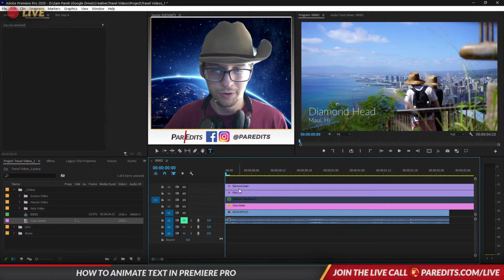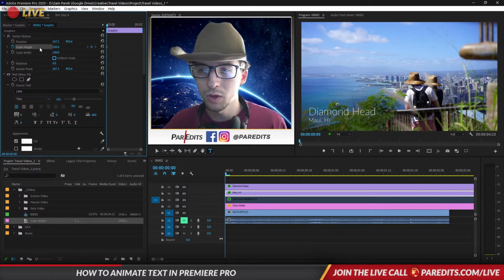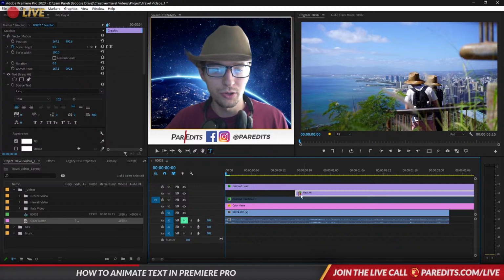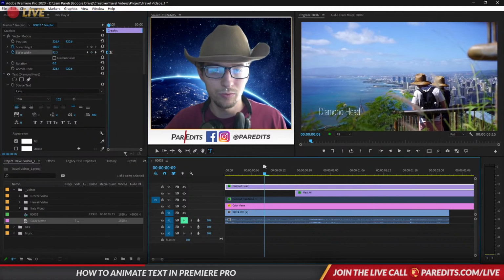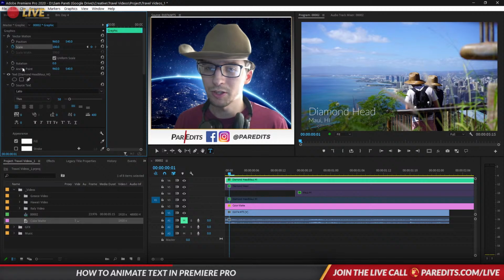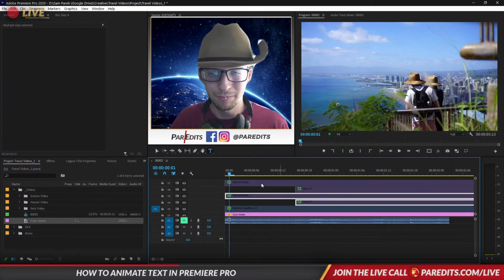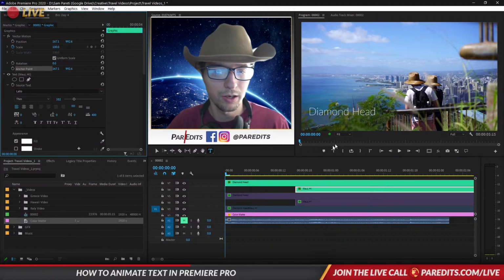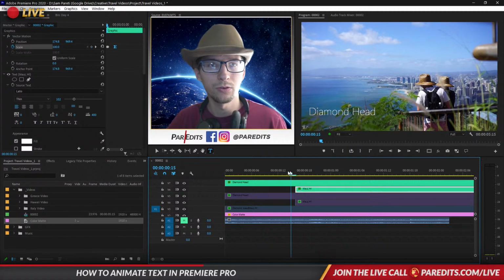How to Animate Text in Premiere Pro - ParEdits LIVE Training (S2:E3)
In this livestream tutorial, you'll learn all about Animating Text in Premiere Pro!

You will learn how to add text to your videos, use keyframes in Premiere Pro and make your videos pop with moving, morphing, and bouncing titles.

Welcome to ParEdits LIVE Trainings Season 2!